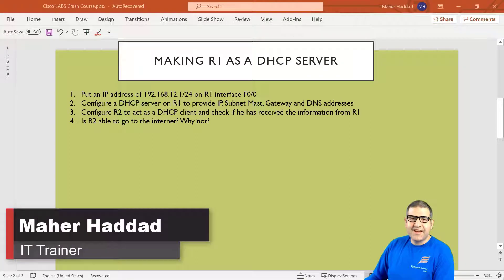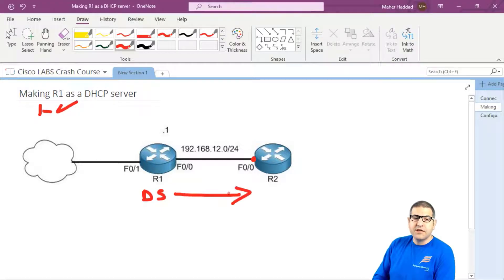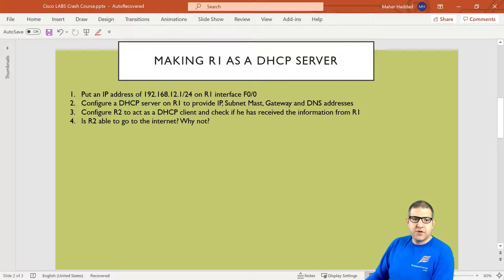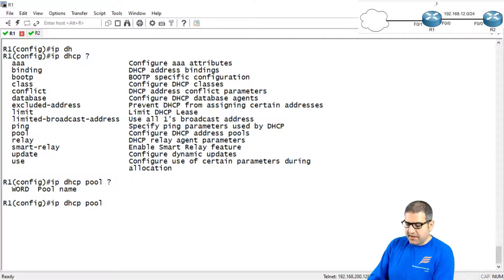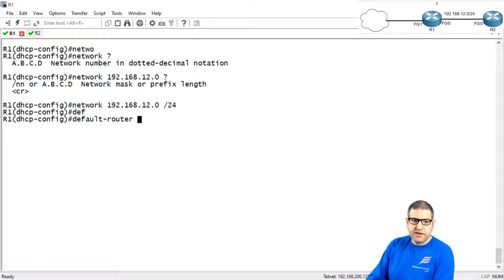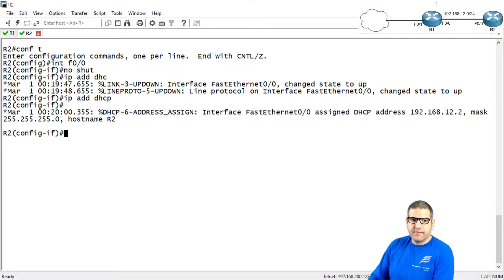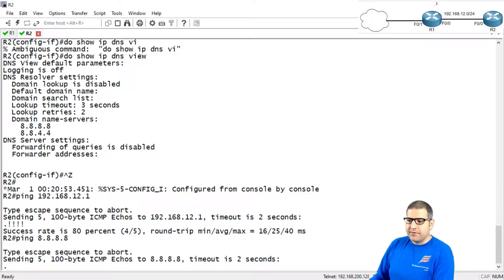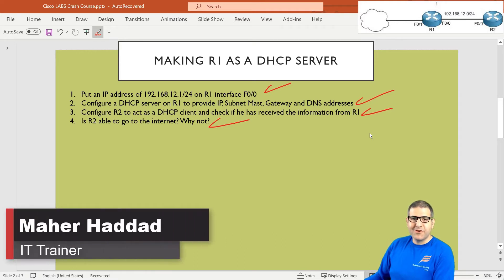Configuring R1 Cisco IOS Router as a DHCP Server to provide IPs to LAN devices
- In this lesson I will show you how you can configure DHCP Server on the Cisco IOS Router